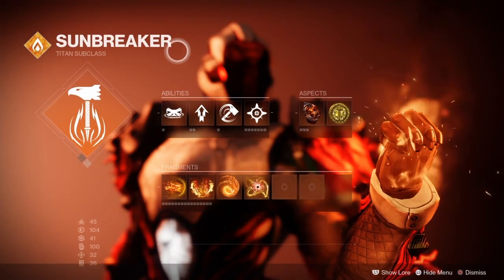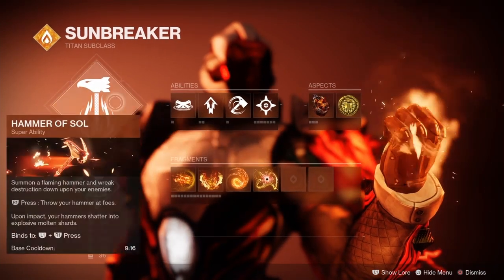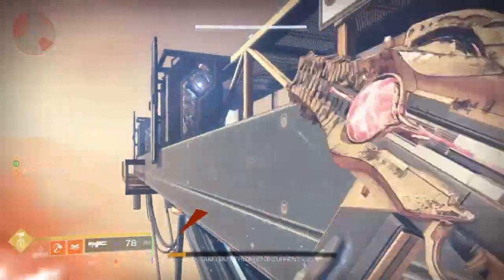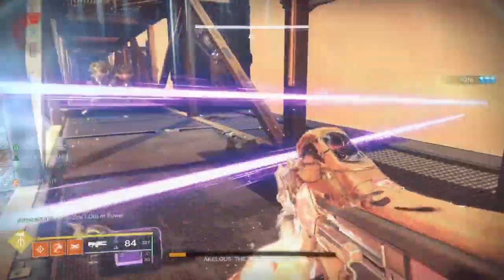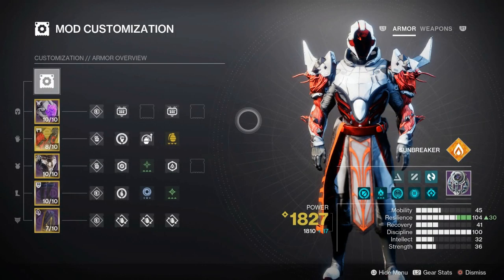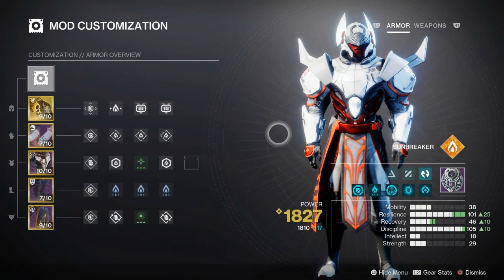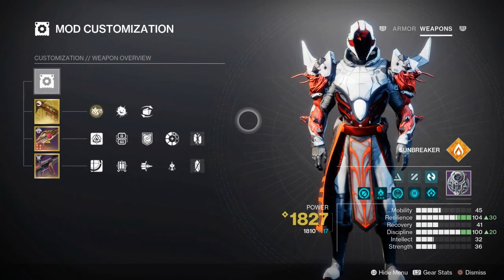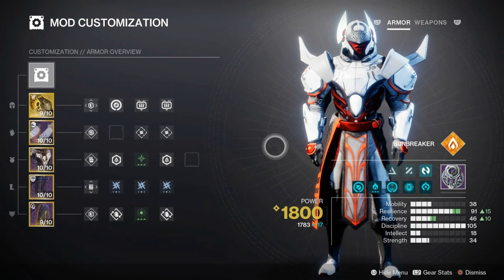Destiny 2 Solo Spire of the Watcher for Titans